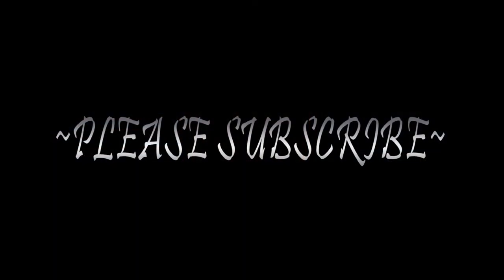My Empties & Reviews